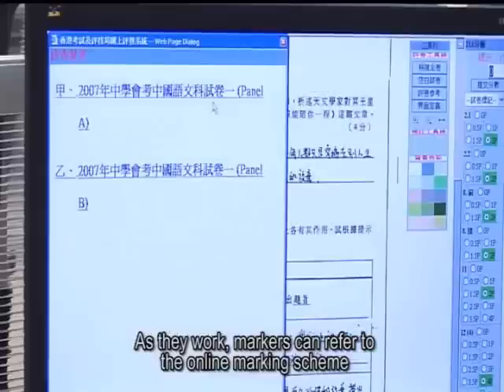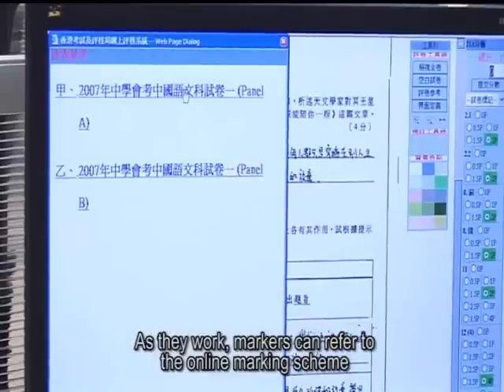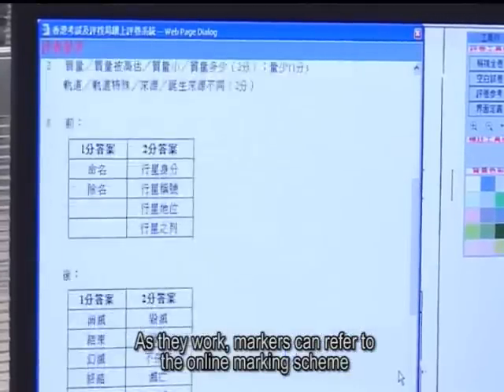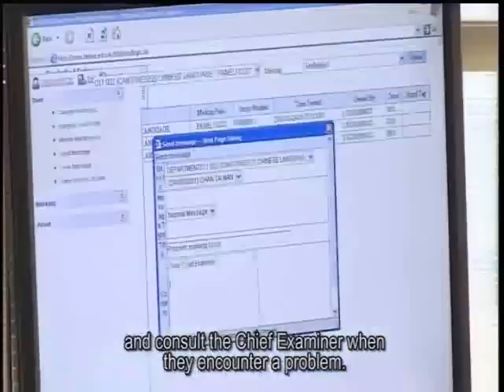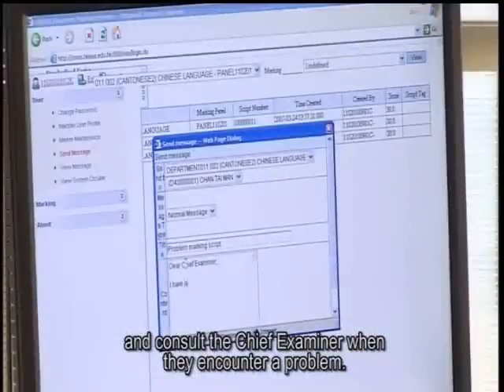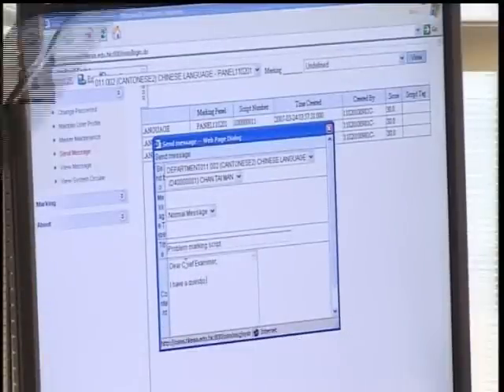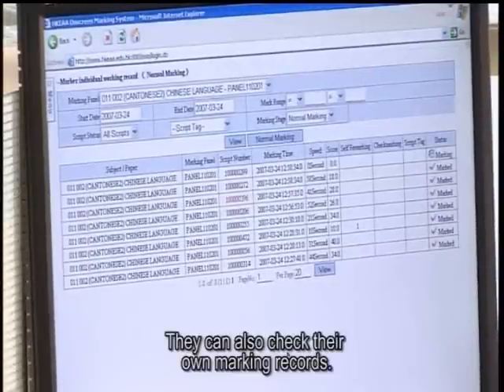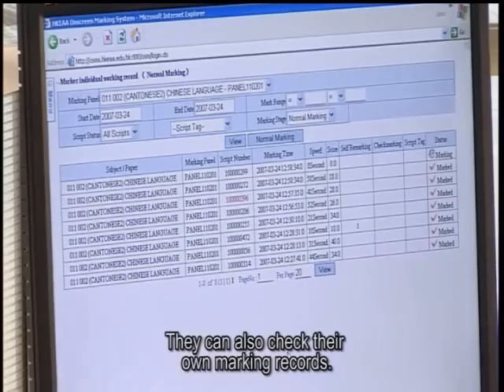HKEAA - Introduction to Onscreen Marking System